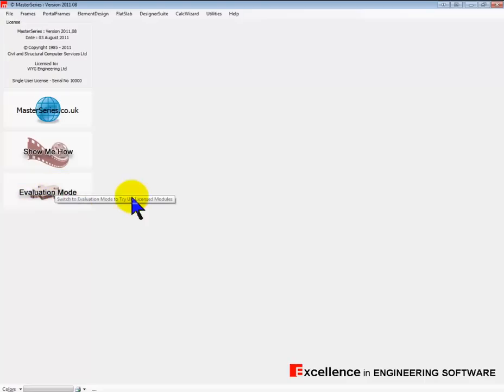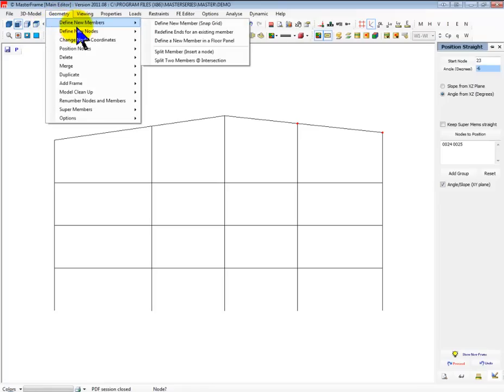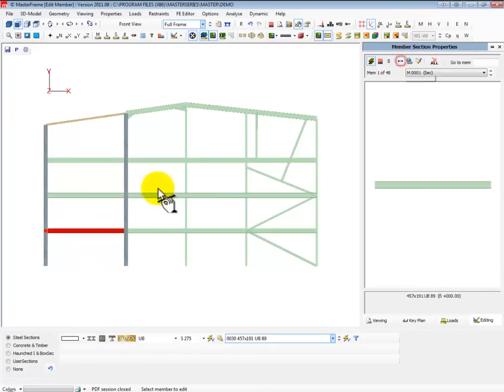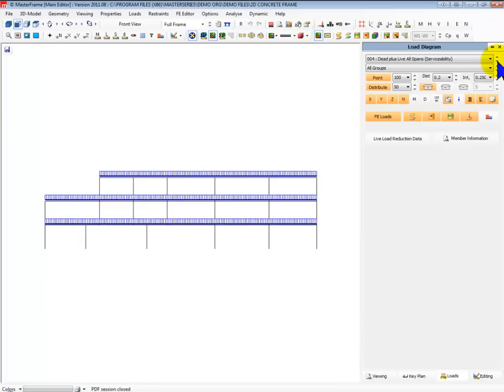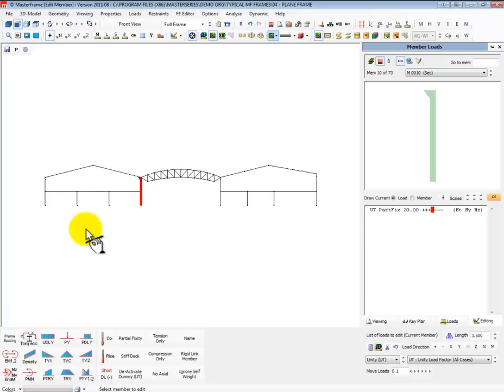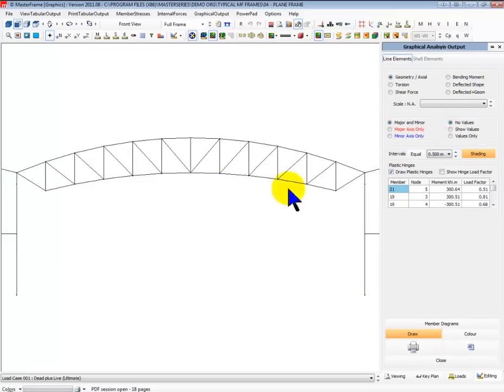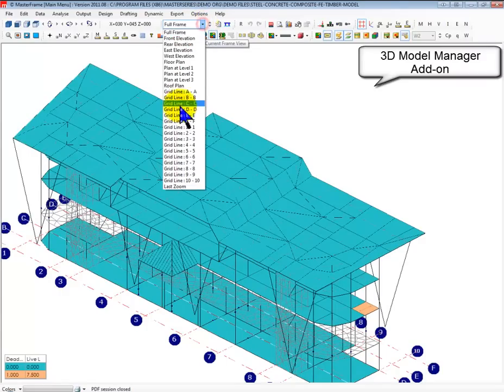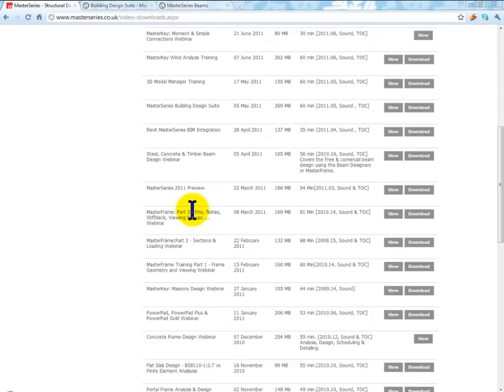Masterseries - Frames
Advanced structural frame analysis software for analysing everything from beams and trusses to multi-story frames & complex 3D models in any material.

MasterFrame is a state-of-the-art structural frame analysis software program, incorporating many advanced analysis features to help Engineers meet the increasingly strenuous and demanding requirements of modern design codes including BS and Euro codes.

MasterFrame allows you to create one information rich multi-material structural model, from which an intelligent integrated design may be performed on all steel members; concrete beams, columns & pads; composite beams; steel connections and timber members. MasterFrame also links to MasterCAD General Frames, thus forming a fully integrated analysis, design and drafting structural software suite. There is no time wasted re-entering data in each separate software program. This dramatically increases your productivity and reduces errors, allowing you to concentrate on real engineering.